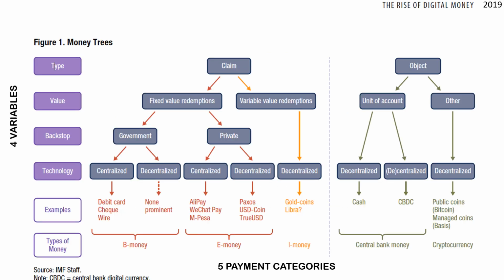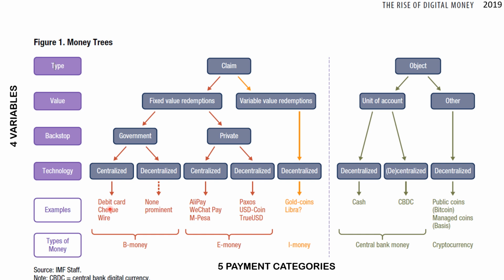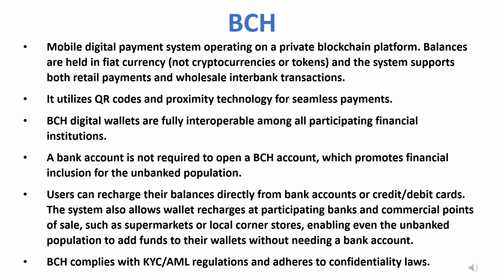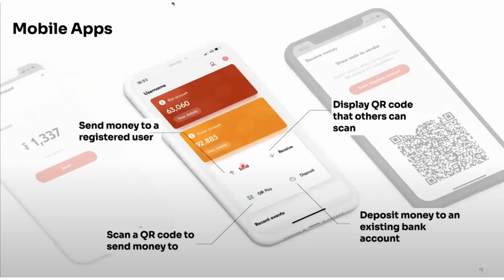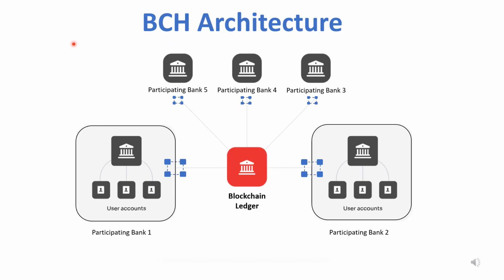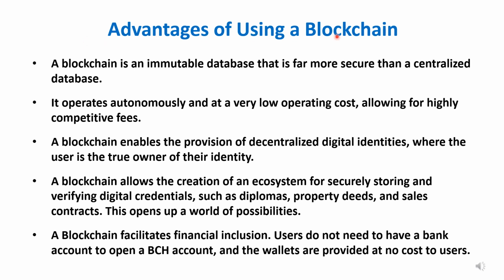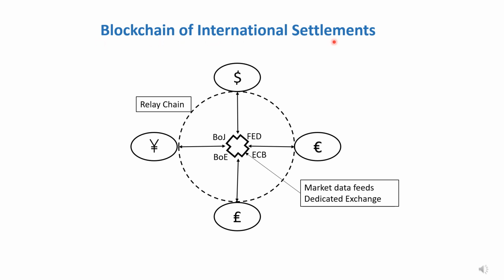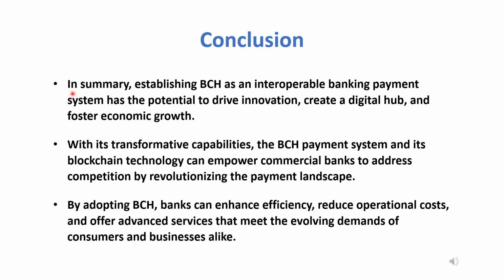A New Era in Payments with Blockchain Clearing House (BCH)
Blockchain Clearing House (BCH) is poised to become the future payment system by revolutionizing how transactions are conducted. By integrating a mobile payment system, a private blockchain platform, and merchant fees with the interoperability of the ACH system, BCH offers a transformative solution that reinvents payment systems rather than making incremental improvements.
BCH’s technology builds upon a private blockchain retail payment system that has been successfully operating in an Asian country (not China). By improving on an already proven platform, BCH reduces development risks and shortens time to market.
BCH integrates a familiar credit card fee model with the convenience of instant mobile-based payments on a private, secure blockchain platform. This approach reduces operational costs and offers merchants more affordable transaction fees.
BCH is interoperable among participating banks, similar to systems like ACH and FedNow, but it goes further by offering clearing through a private blockchain. The Blockchain Clearing House Corporation, where participating banks serve as stakeholders, collectively manages and secures the clearing process. In addition to the fees banks charge on each commercial or e-commerce transaction, the conglomerate will charge a nominal fee for managing BCH's nodes, security, and clearing operations.
Designed with a mobile approach, BCH simplifies payments using technologies like QR codes and NFC. This user-friendly platform caters to a broad range of users—including those without traditional bank accounts—expanding financial transactions at no cost to the users.
BCH enhances user experience through a friendly AI avatar that guides users during installation, operation, and payment queries, ensuring they have quick, comprehensive access to system information and payment history.
By operating with fiat currency, BCH ensures stability and widespread acceptability. BCH supports both, retail commercial payments and wholesale interbank transactions. This robust wholesale capability allows users to conduct instant cross-border payments, with banks facilitating these exchanges directly, without the need for central bank digital currencies (CBDCs). By eliminating the reliance on CBDCs, BCH simplifies international transactions, enhancing efficiency and reducing complexity in cross-border financial operations.
Additionally, BCH securely stores detailed invoices in its blockchain ledger, giving merchants and users easy access to transaction histories. This data represents a potential revenue source for the Blockchain Clearing House Corporation through value-added services derived from anonymized transaction data, strictly adhering to confidentiality and data protection regulations.
The system adheres to KYC/AML requirements and secures user data on a private blockchain ledger. Sensitive personal information is stored separately on special domains managed by users' banks, ensuring strict confidentiality.
BCH is more than a payment platform—it’s a blueprint for a next-generation, interoperable, easy-to-use, efficient, and cross-border payment system. By combining elements of current payment ecosystems with cutting-edge blockchain technology, BCH offers a streamlined, secure, and interoperable alternative to traditional systems. Its scalability, inclusivity, reliability, and interoperability position it to meet the evolving needs of global finance and commerce.
Thank you for your time and consideration. I look forward to discussing how your partnership could shape the future of BCH and pave the way for the next generation of financial infrastructure.
Diego de Obaldia
CEO, International Blockchain Solutions